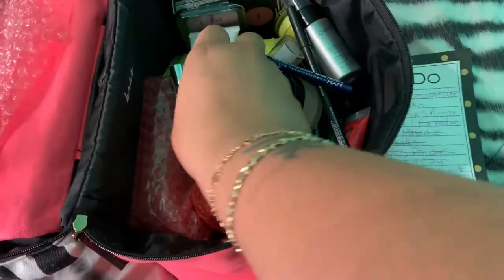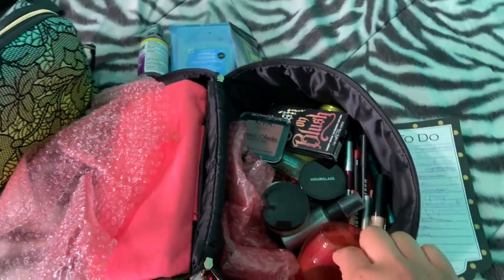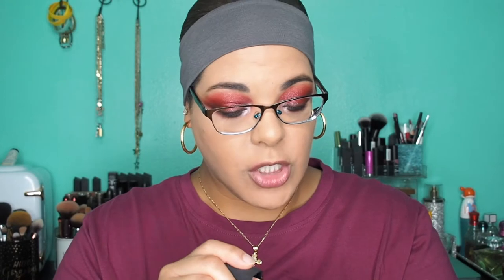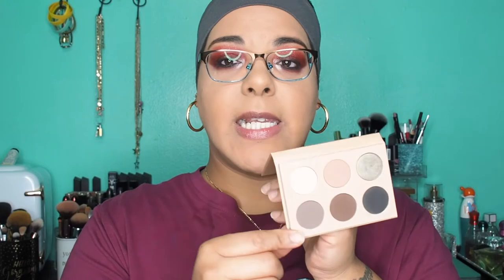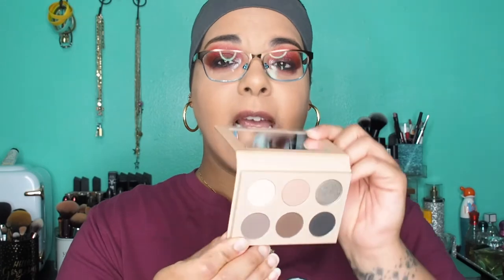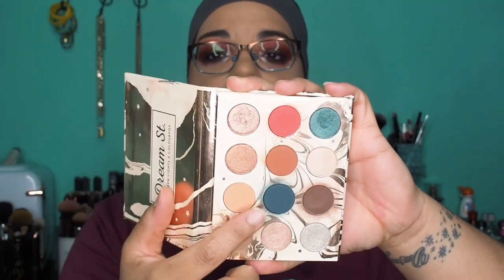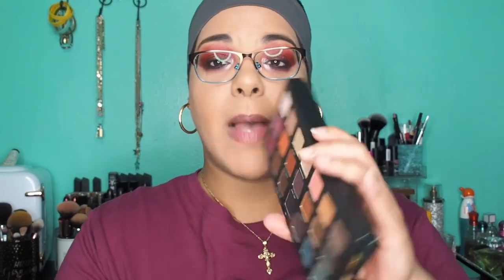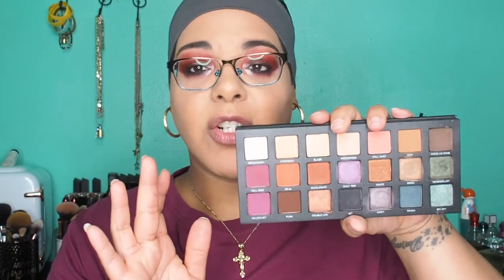What's In My Travel Makeup Bags } HOLLYWOOD Here I Come! 2020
Hey beauties today I'm sharing what I have in my travel makeup bags. What I decided to take with me and what lipsticks I chose to take that I know will stay put underneath my mask. Watch and check out what palettes I'm traveling with and let me know if you travel with some of the same stuff I do. I'm so excited to be heading over to the west coast and hopefully I will be doing my makeup everyday. Love you. xoxo stay safe and stay kind.